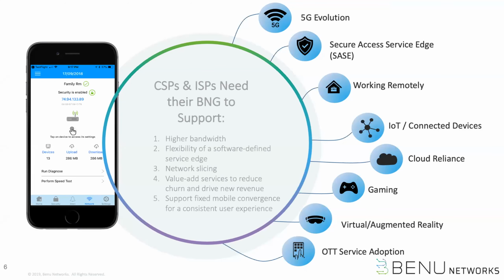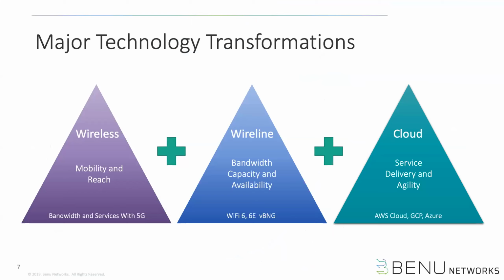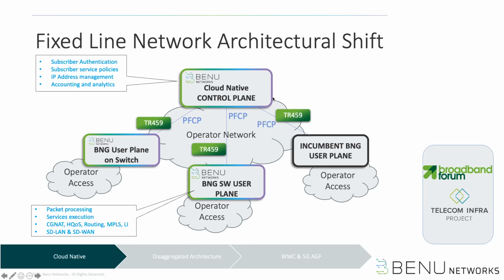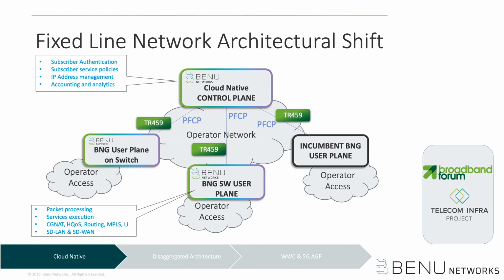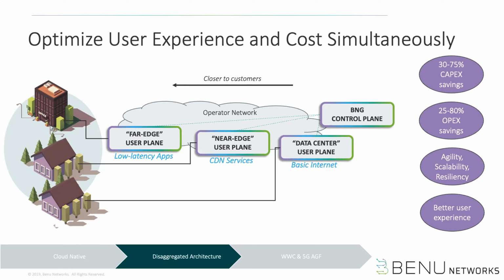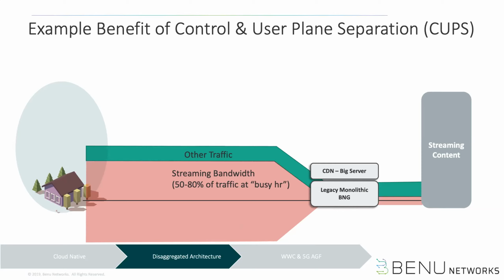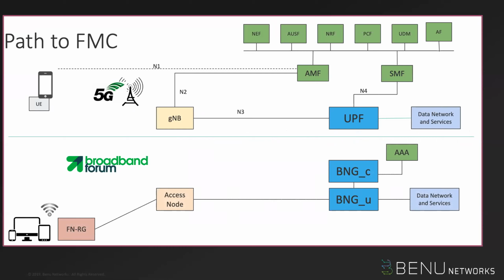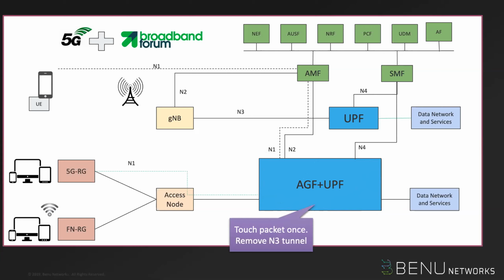How Standards For Disaggregated, Cloud-native vBNGs Improve User Experience & Reduce Network Cost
Broadband Forum's State of Broadband
Day 4: Network and Service Delivery

HOW BBF STANDARDS FOR DISAGGREGATED, CLOUD-NATIVE VBNGS IMPROVE USER EXPERIENCE AND REDUCE NETWORK COST

With low switching costs, competitive pressure, and an explosion of traffic, operators are challenged with finding innovative ways to deliver higher bandwidth, lower latency, and drive new revenue.

In this session, you’ll learn how operators are leveraging next-gen virtual broadband network gateways (BNGs) to transition fixed access networks (FAN) to a cloud-native, disaggregated model for a more flexible, scalable network built to handle modern network demands. We’ll explore how to design your network architecture and realize better performance and lower network costs.

Presented by:

Ajay Manuja
CTO, Benu Networks

Ajay has over 20 years of experience in product development and a deep knowledge of building solutions for the telecommunications market. Prior to joining Benu Networks, Ajay was the Vice President of Platform Engineering at Acme Packet (later acquired by Oracle) and was responsible for all of Acme Packet’s platforms and media solutions. During his 13 years at Acme Packet, he held various leadership positions, built successful products for the service provider and enterprise markets, and led the platform engineering team which was part of a successful IPO. Ajay holds a bachelor’s degree in computer engineering from University of Pune, India and master’s degree in Computer Science from University of Massachusetts.